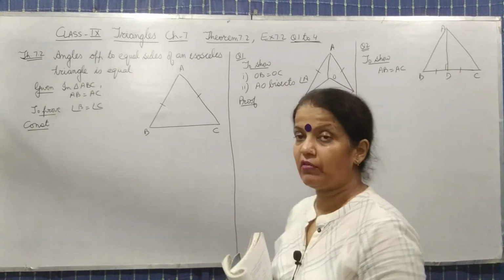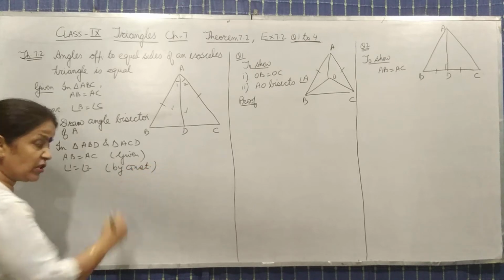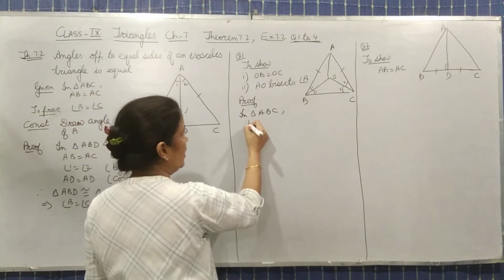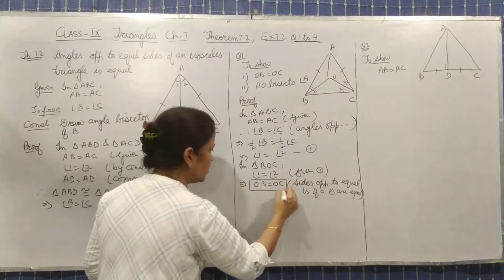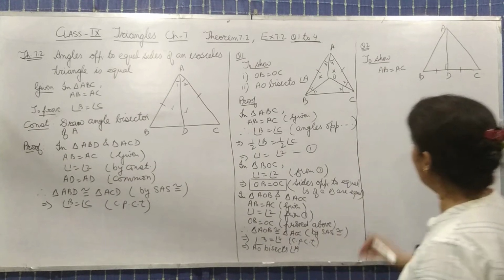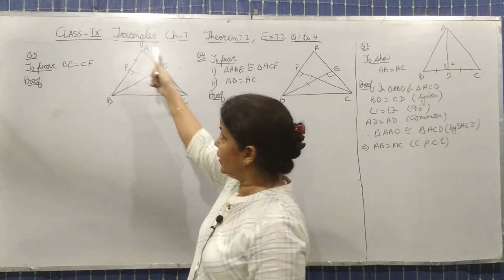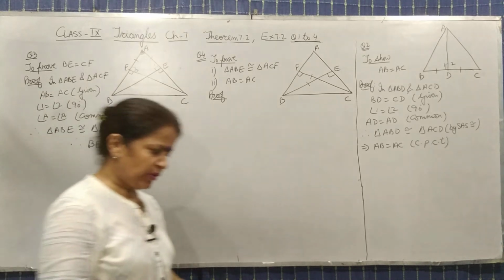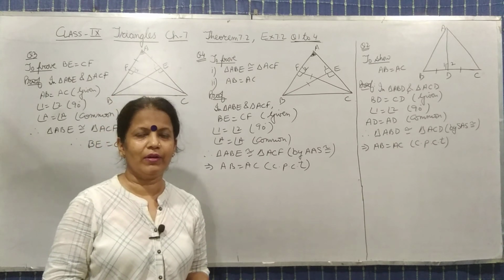Triangles ( Class IX, Chapter 7, Exercise 7.2, Questions 1 to 4)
In this class, students will do the questions based on congruency of triangles.